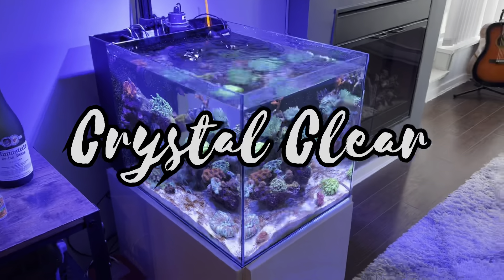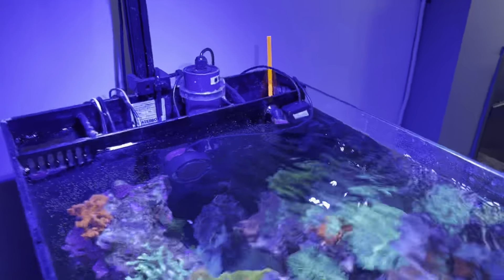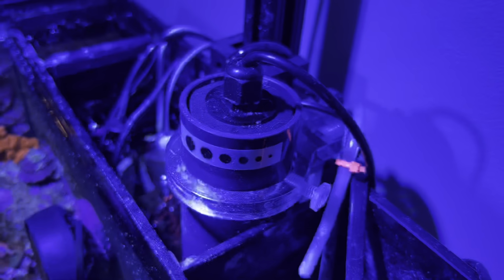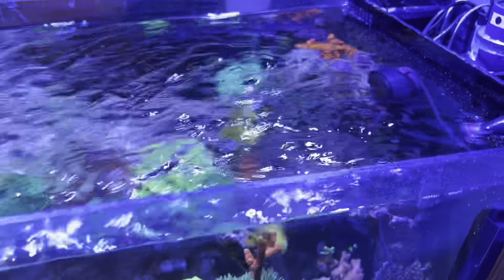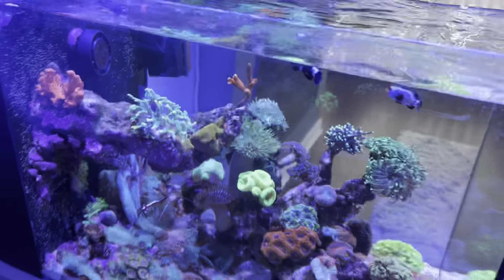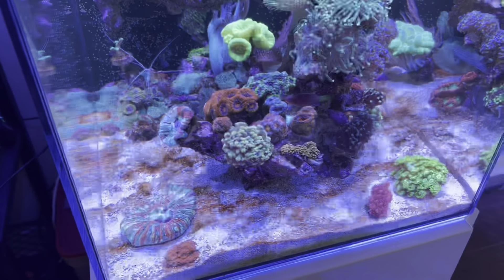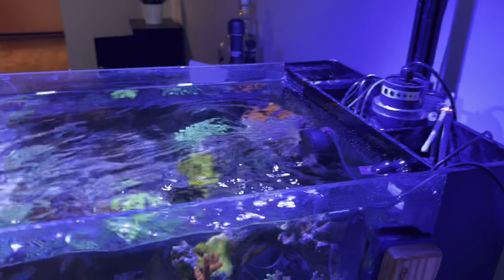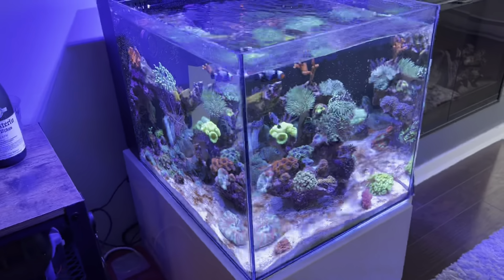UV sterilizer was worth the money! Crystal Clear water